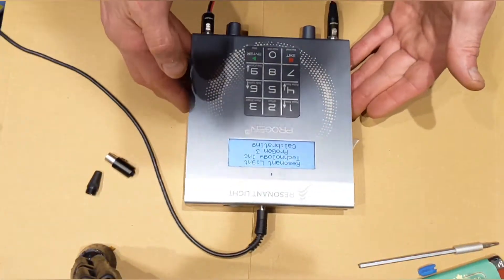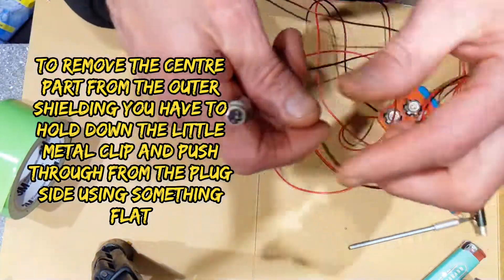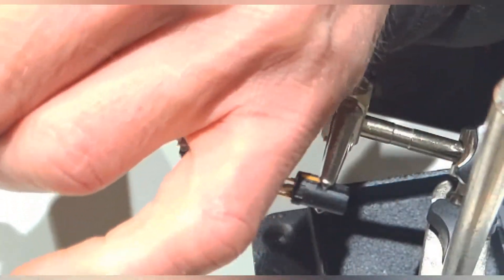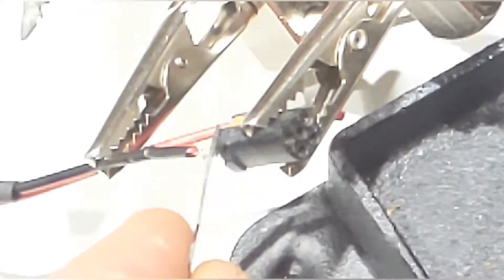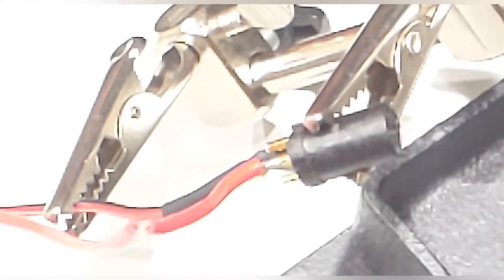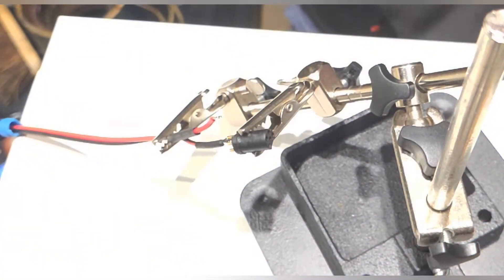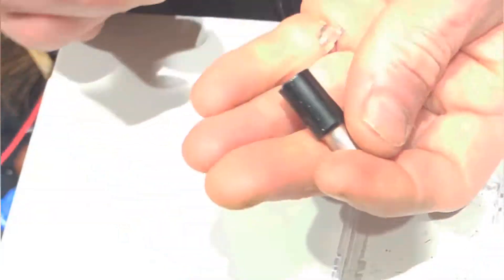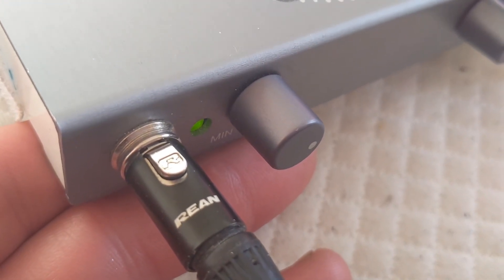Fixing and Soldering a Rean RT5FC-B 5pin mini XLR connector - 18th January 2022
This is a video of me soldering and fixing a REAN RT5FC-B mini connector which fits onto my progen and is used to power my homemade LEDs.

The type of the connector is a mini XLR are 5 pin in and it is 7.2 mm across.

I had set out to re solder the connector straight away but when I opened it I found out that wasn't what was at fault and it was actually a brokem connection so I ended up having to re solder it anyway.

5pin , 5-pin , mini xlr , xlr , rean , soldering , connectors , rtc